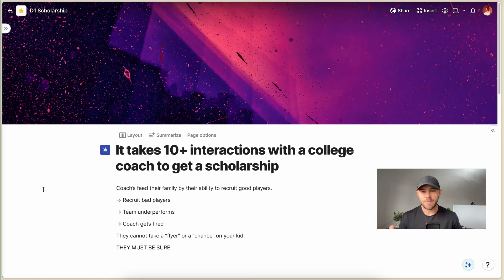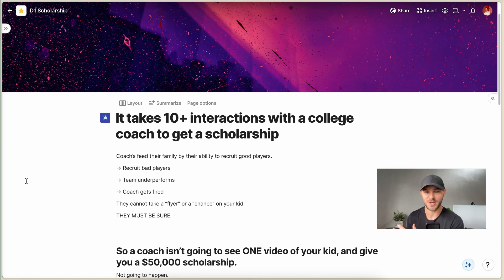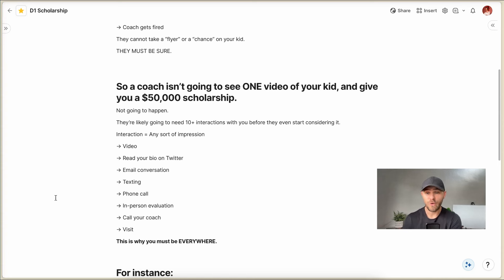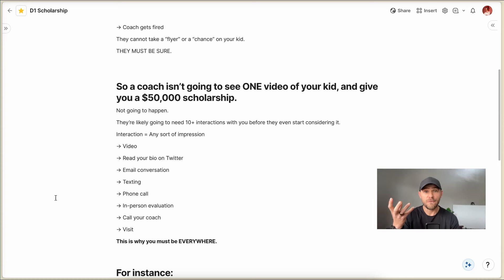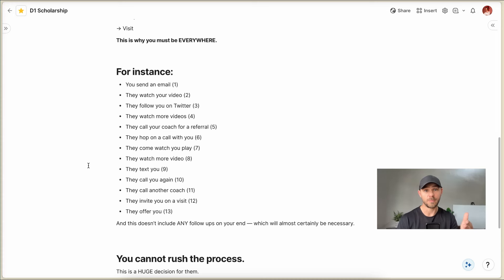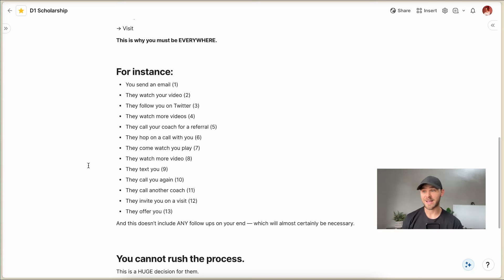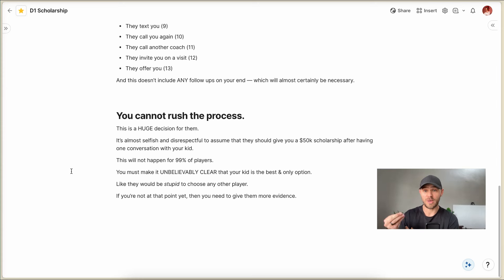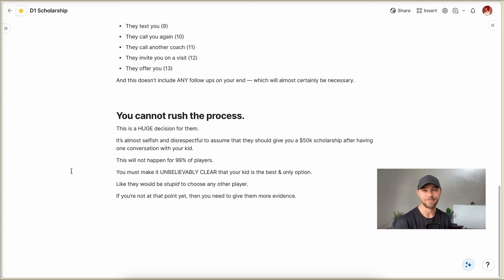# of interactions with a college coach required for a scholarship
We post 300+ pieces of free content every month 👇

(more videos here on our YouTube channel)